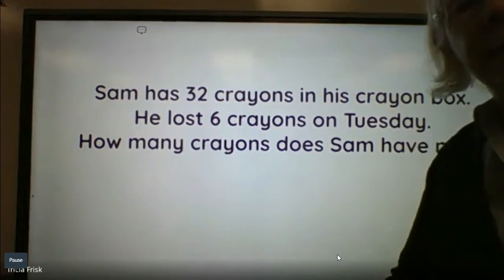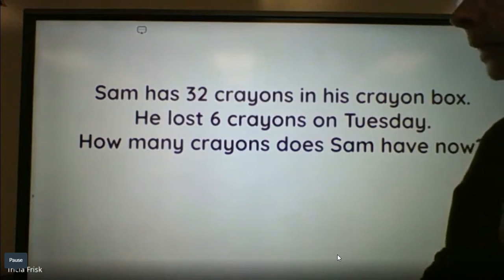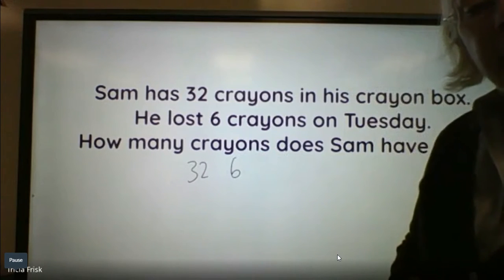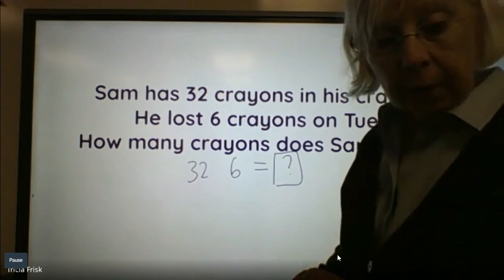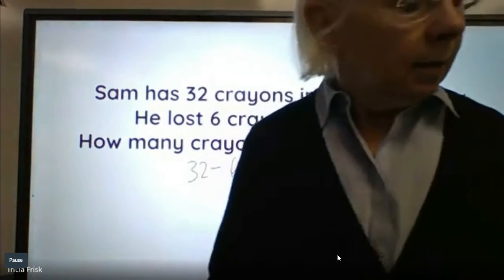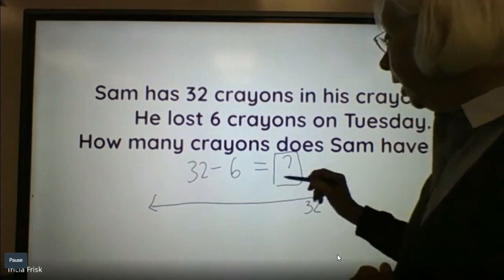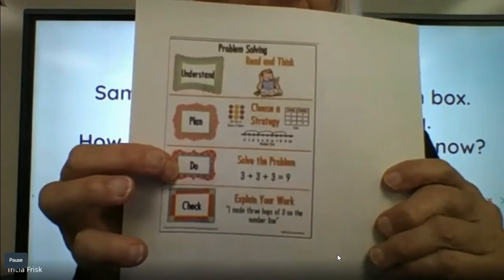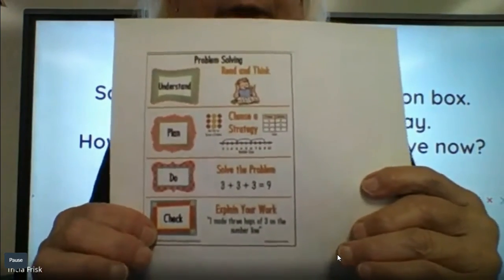Frisk Math Parent Night 2021 2022